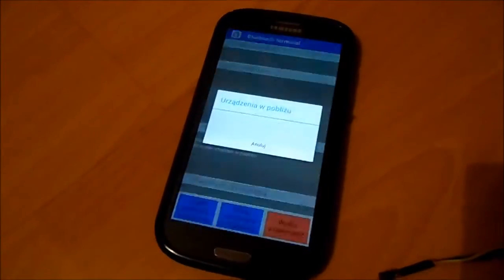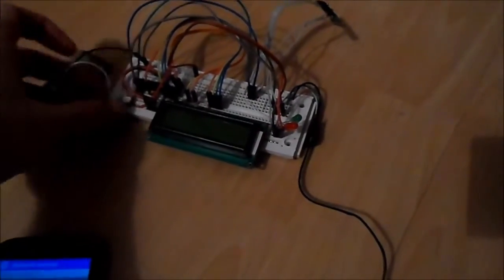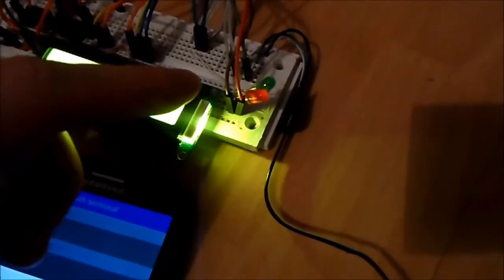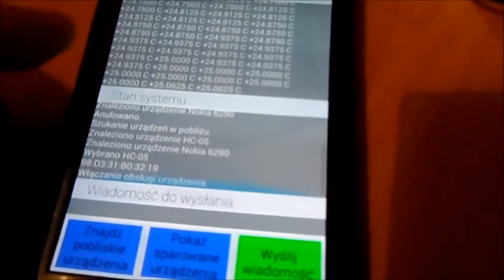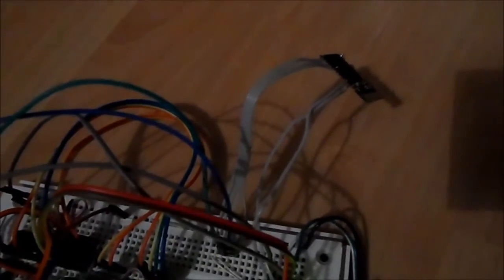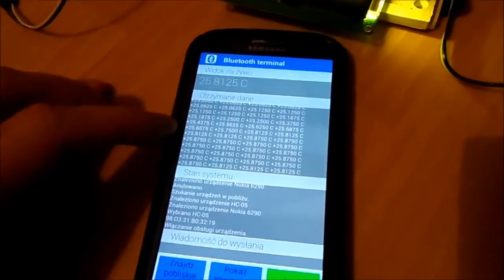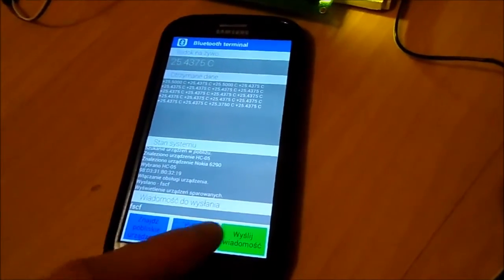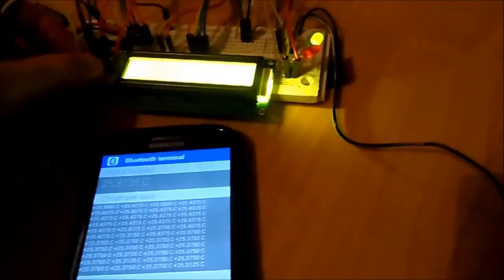Bluetooth Terminal app with Atmega and Galaxy S3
Just quick video about application that can create UART / USART / RS232 virtual connection.

Captured with Samsung ST200F camera.

mobile phone smartphone galaxy smasung games gameplay